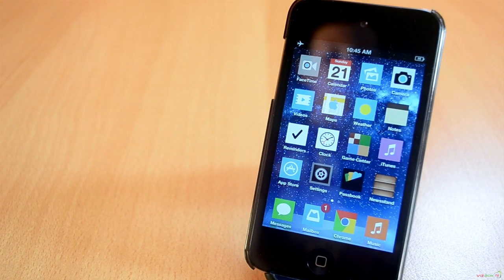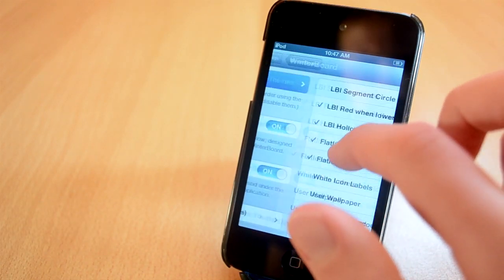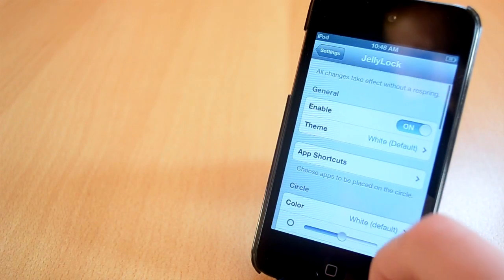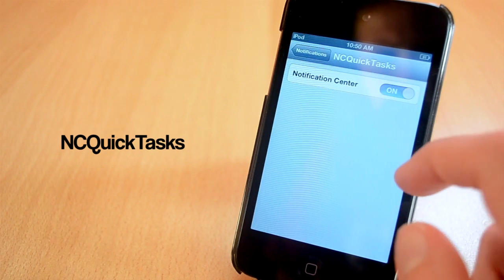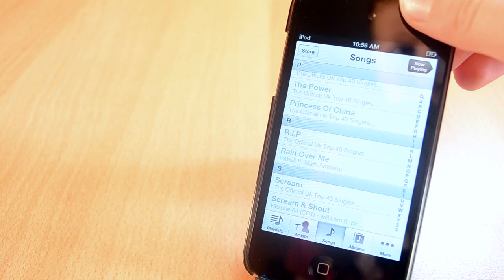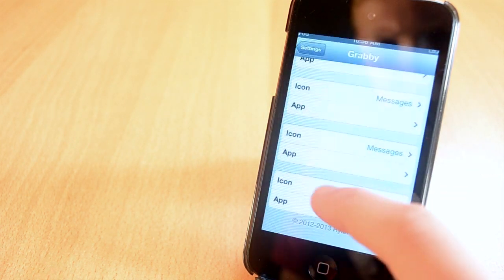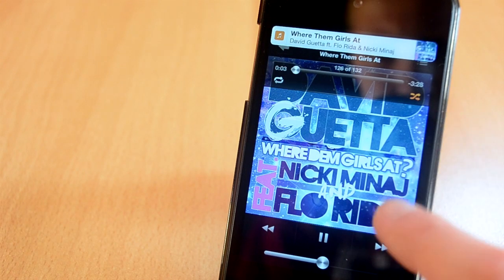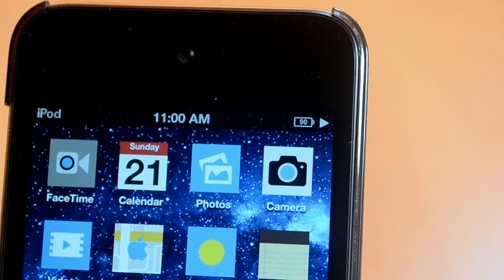Top 5 Cydia Tweaks of the Week - Cydia Week #2 April 2013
This is my seond episode of a series called : Top 5 Cydia Tweaks of the Week. In this series I cover 5 of the tweaks that were relased that week and that I really like. Anyway here's my 2nd episode. Enjoy!